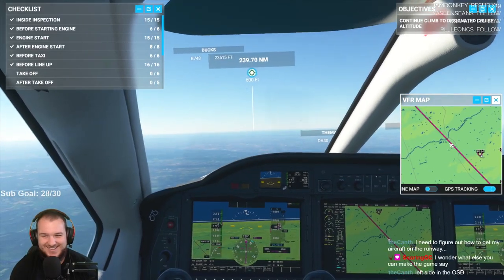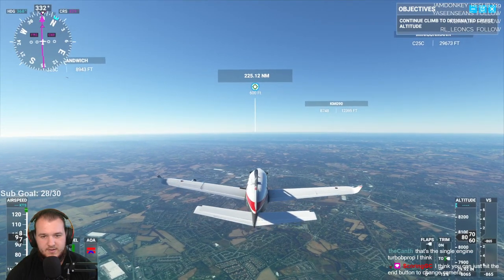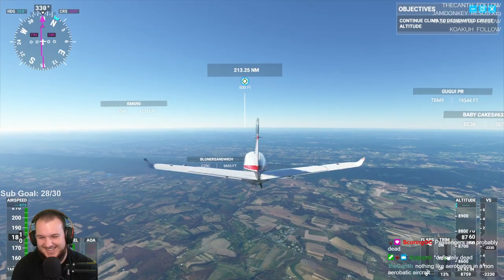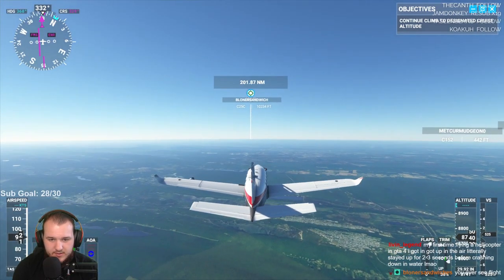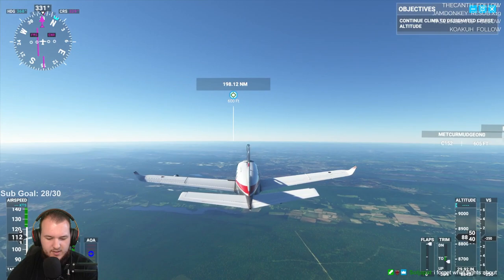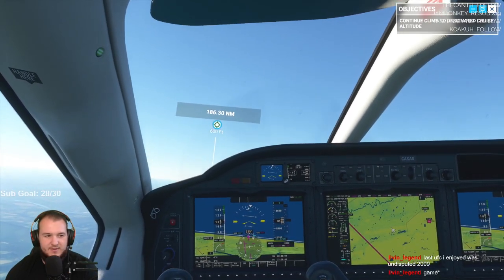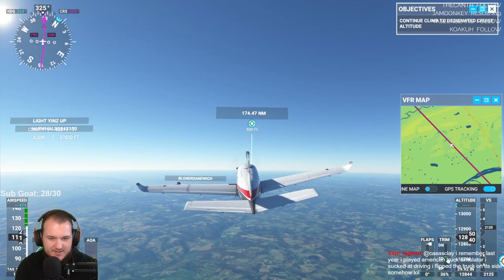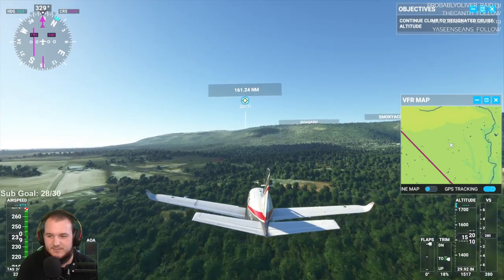Microsoft Flight Simulator - Let's Play - Part 3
Microsoft Flight Simulator Let’s Play by Casas Plays, formerly known as CasasClay. Watch live at CasasPlays.TV

Microsoft Flight Simulator (colloquially known as Microsoft Flight Simulator 2020) is a flight simulator developed by Asobo Studio and published by Xbox Game Studios for Microsoft Windows and Xbox Series X. It was released on August 18, 2020 for Microsoft Windows.  It is the eleventh major entry in the Microsoft Flight Simulator series, preceded by Flight Simulator X.

Flight Simulator simulates the entire Earth using textures and topographical data from Bing Maps. Three-dimensional representations of the world's features, such as terrain, trees, grass, buildings, and water are generated by Microsoft Azure technology. Through the use of the Azure cloud to render visuals, enhance visual fidelity, and simulate real-world data and effects, as well as calculate physics, the title has been viewed as the culmination of Microsoft's "power of the cloud" mantra. Some players received the alpha version as part of the game's Insider program. On July 13, 2020, Microsoft opened up preorders, and the PC version became available on August 18, 2020.